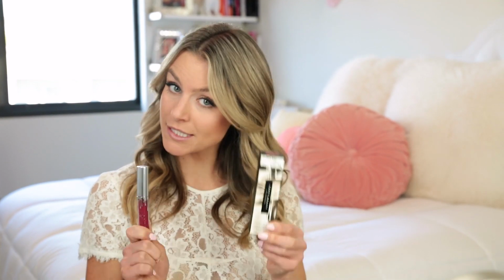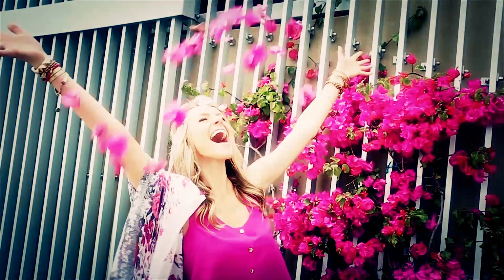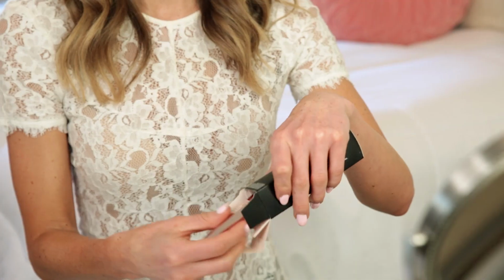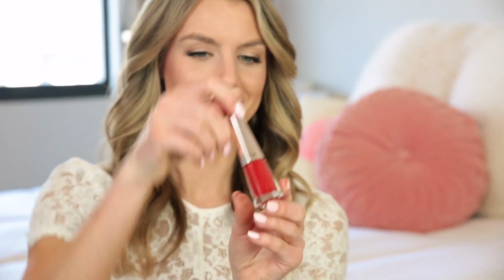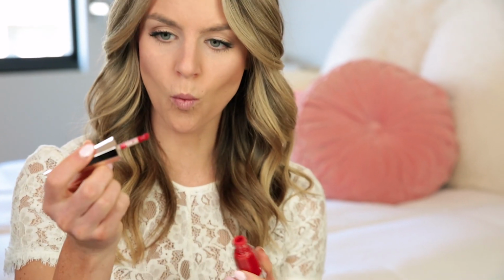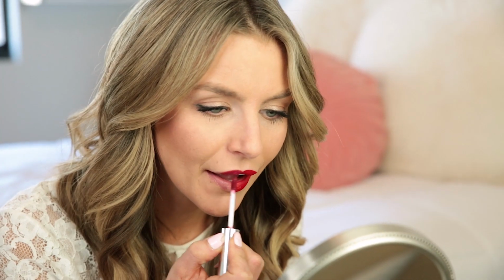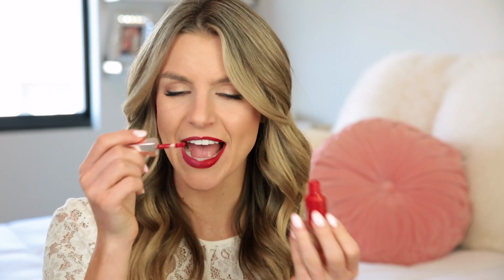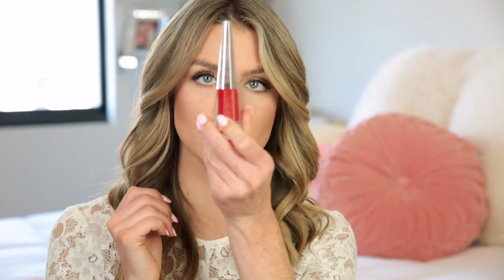RIHANNA Fenty Beauty vs KYLIE JENNER Lip Kit - Review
Rihanna is the queen of a red bold lip, so when she came out with a red lipstain I knew I wanted to give it a try. In this video I compared it to Kylie Jenner's Lip Kit.

If you missed my last video on how to BAKE your face like PatrickStarrr

I would love to keep the conversation going on social media.

♡ MY LINKS♡